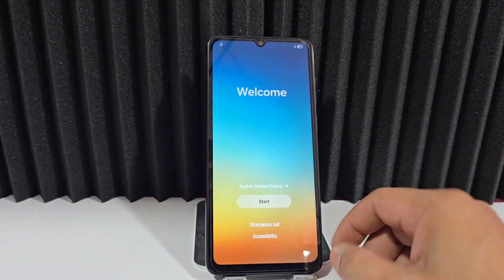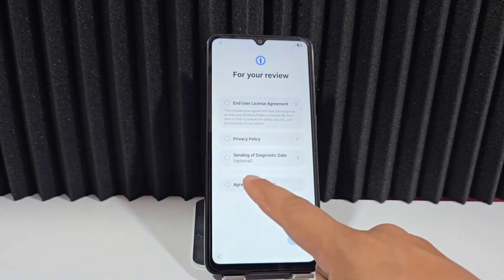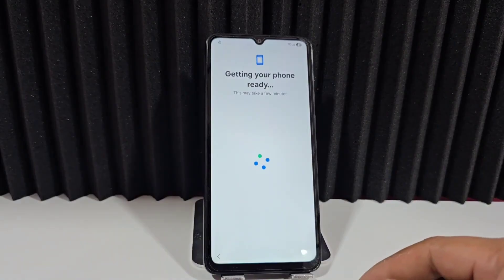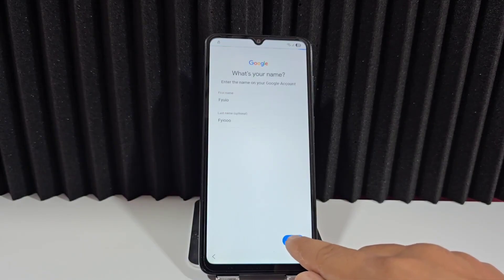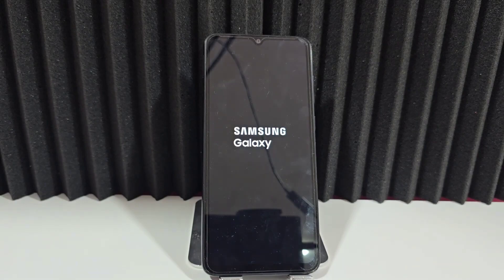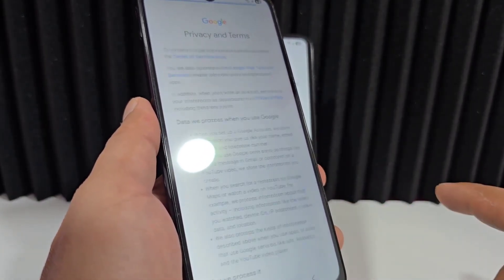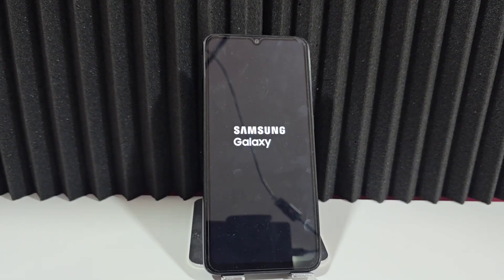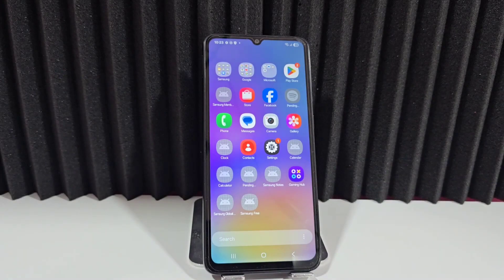WITHOUT PC Unlock Samsung FRP bypass (ANDROID 16-15-14)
In this video tutorial, we will be able to recover a forgotten Google or Gmail account using Samsung FRP bypass and Google unlock without a PC on Android 16, 15, 14, and 13. We will be removing or deleting a Google account with a forgotten pattern or password.
samsung galaxy a54 android 15 frp bypass,
samsung galaxy a15 5g android 15 frp bypass,
how to bypass frp lock on samsung android 15,
how to bypass frp lock on samsung android 14/15,
samsung m14 5g frp bypass android 15,
samsung m33 5g frp bypass android 15,
samsung m15 5g frp bypass android 15,

#1 FRP BYPASS SAMSUNG ANDROID 16-15-14

#2 WITHOUT PC FRP SAMSUNG

#4 WITHOUT PC FRP SAMSUNG

#5 WITHOUT PC FRP BYPASS SAMSUNG